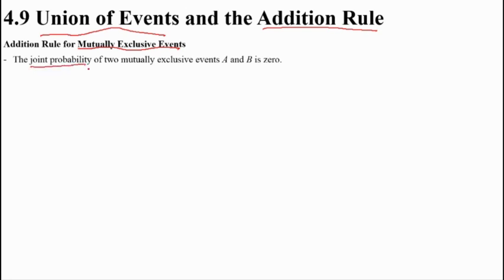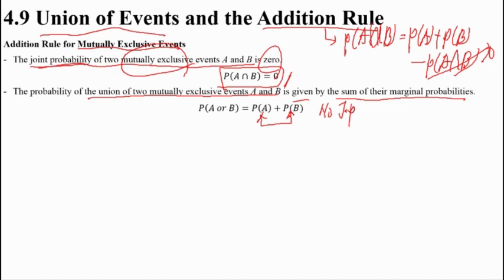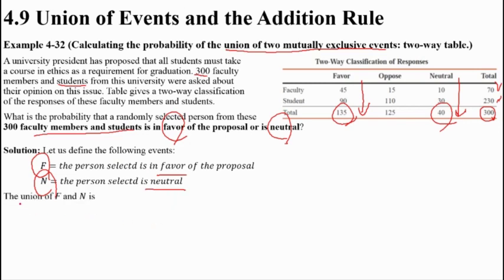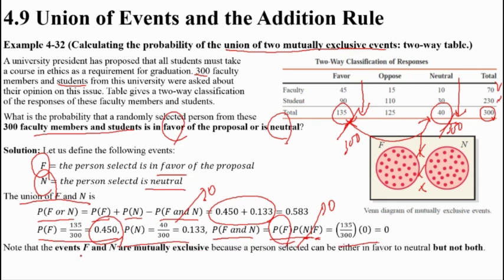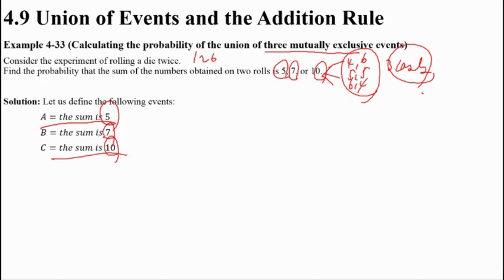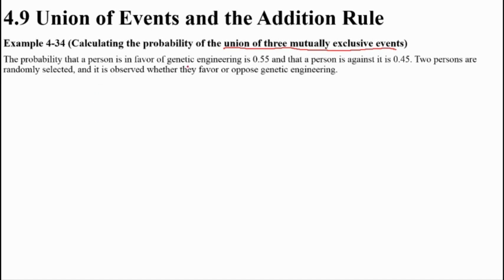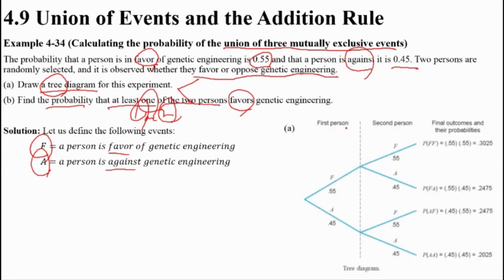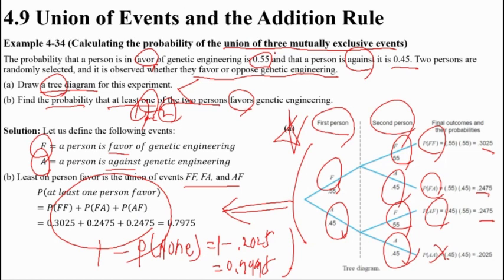Addition rules for mutually exclusive events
Union events and the addition rule for mutually exclusive events